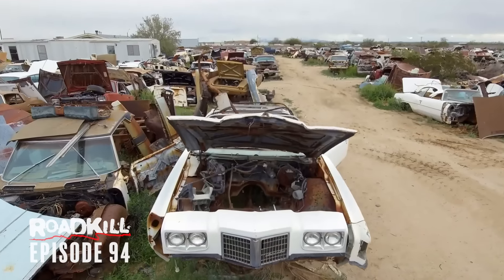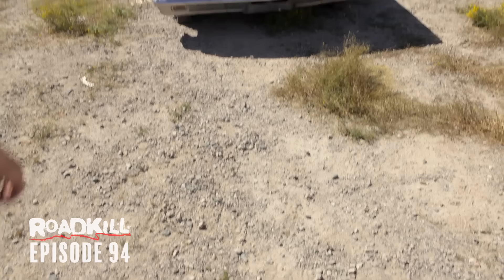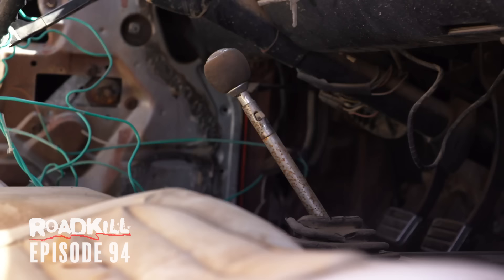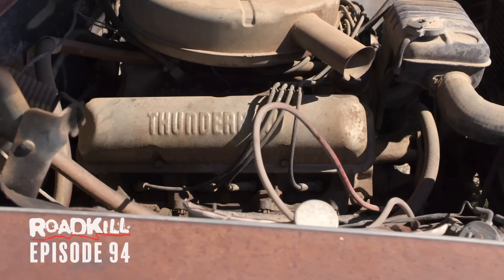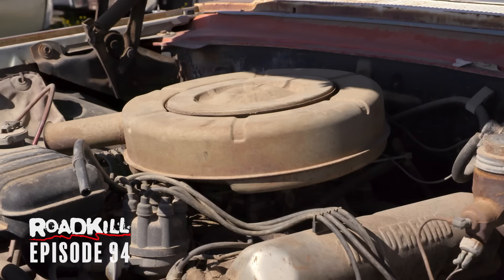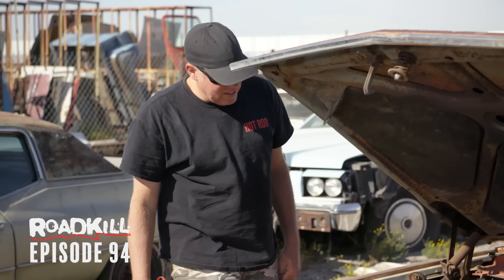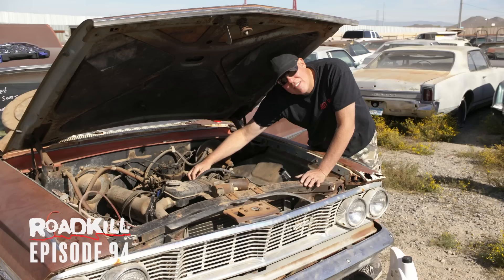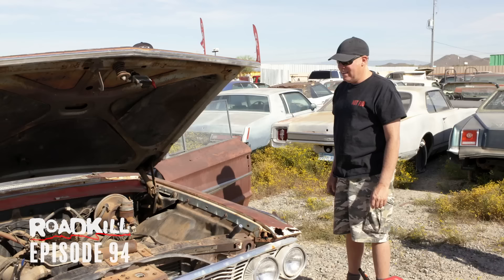Recycling the Best Junkyard Cars! | Roadkill | MotorTrend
In honor of Earth Day, we're celebrating some of Roadkill's best junkyard finds. On Roadkill no car is ever truly junk, no matter how rusted or broken down it is!